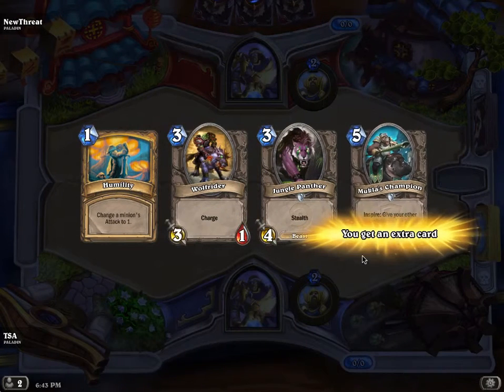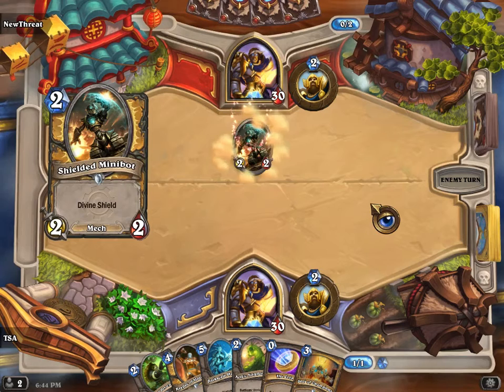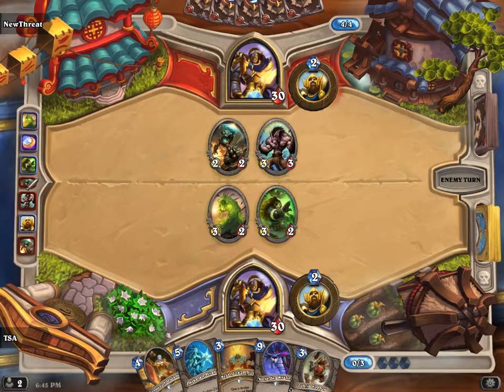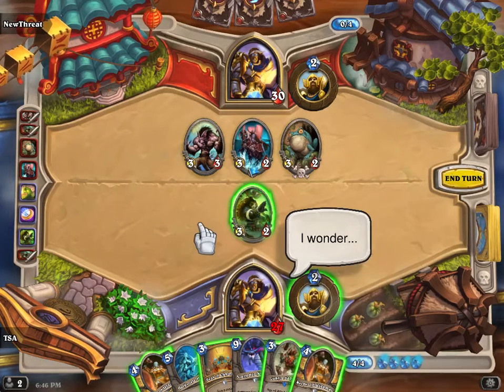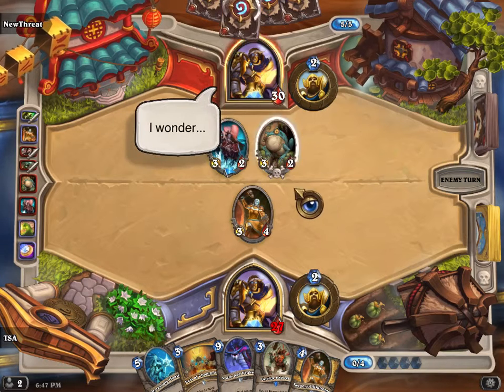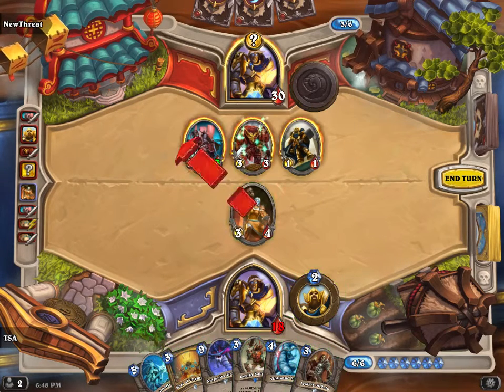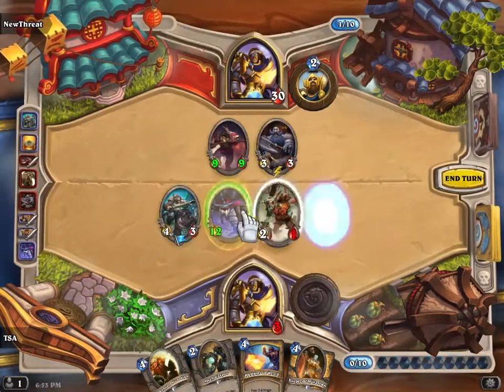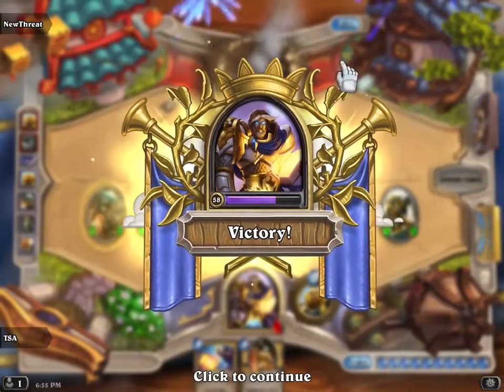Hearthstone Arena 3 - Game 1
Learn why we love board control, and why it's really good that paladins don't have much burn!